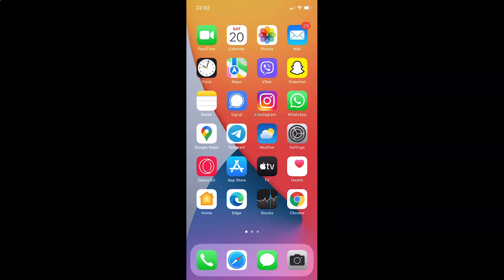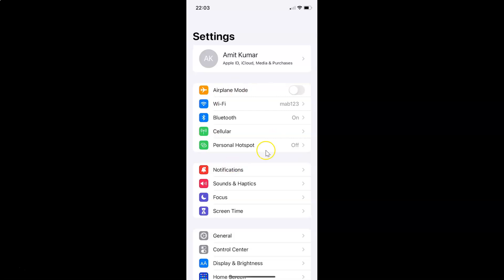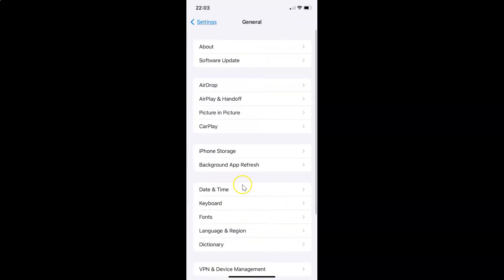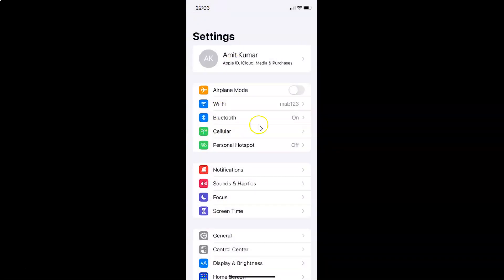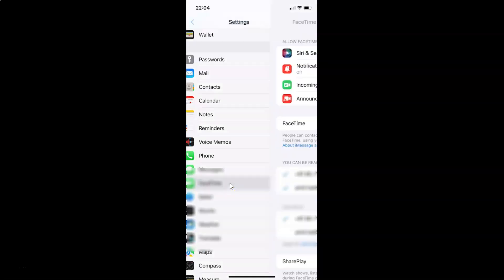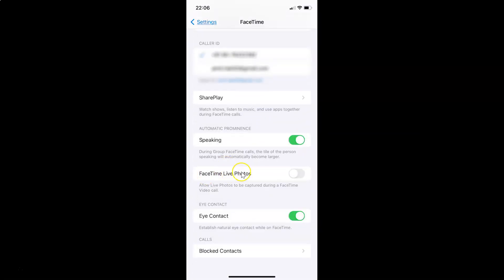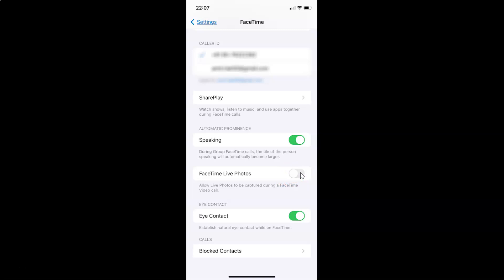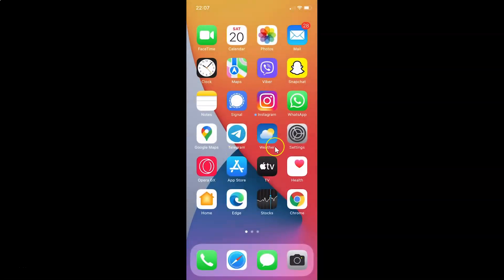How to Enable FaceTime Live Photos on iPhone (iOS 15.1)?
Hi guys, In this Video, I will show you "How to Enable FaceTime Live Photos on iPhone (iOS 15.1)." Please Like and Subscribe to my channel and press the bell icon to get notifications of new videos.